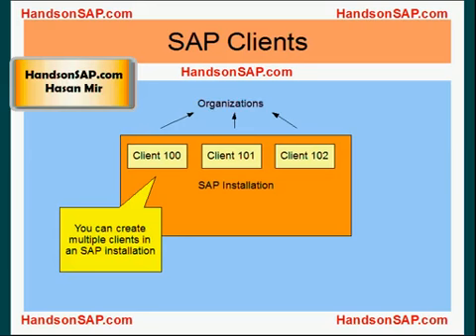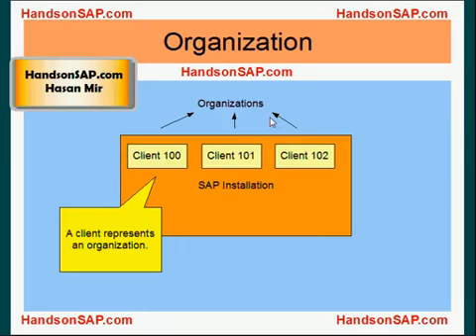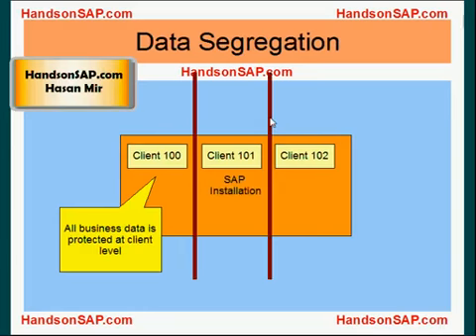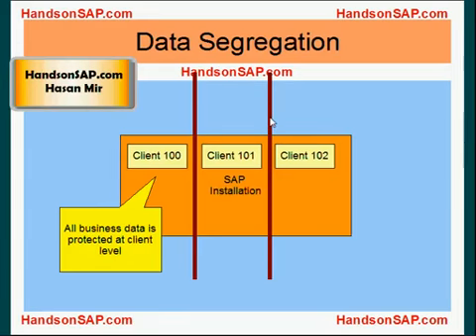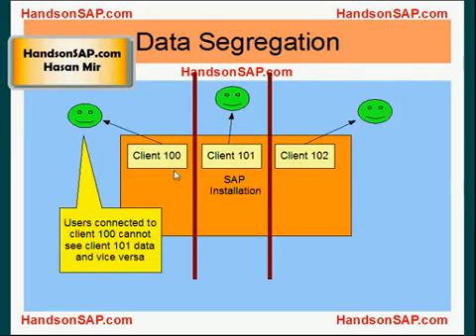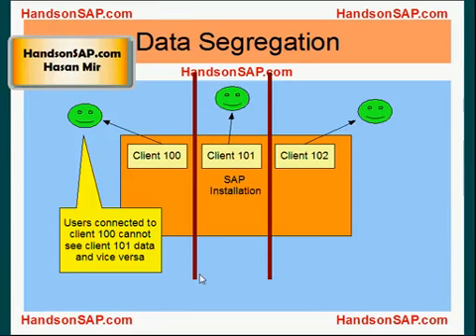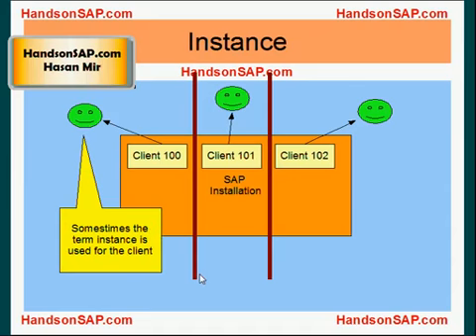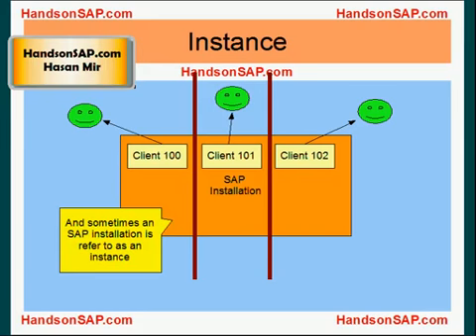SAP ABAP ECC ERP Client